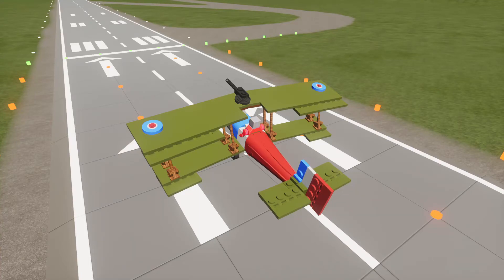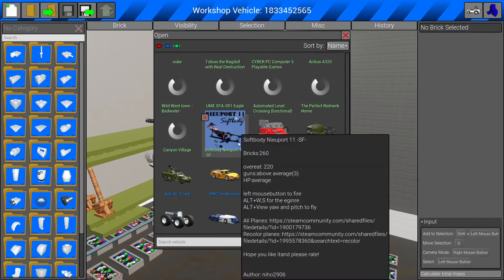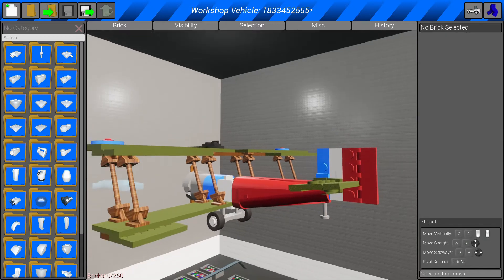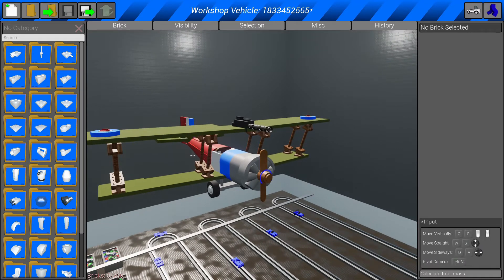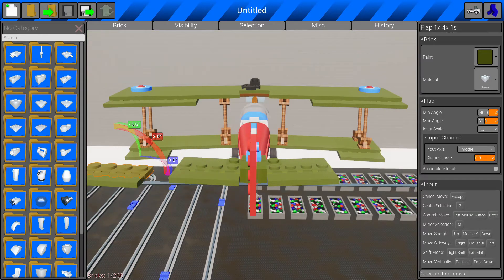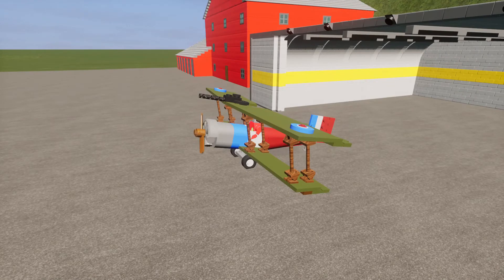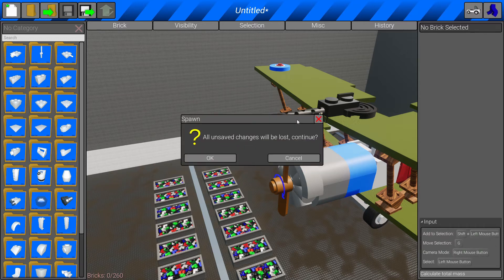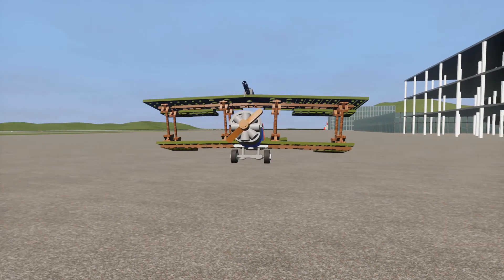How to make an Alt mode plane fly with WASD - Brick Rigs Tutorial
Today I show you how to take a plane that is controlled in Alt mode, and change it to work with WASD.